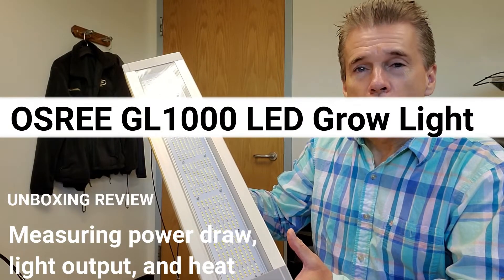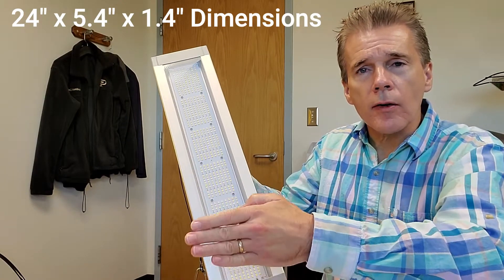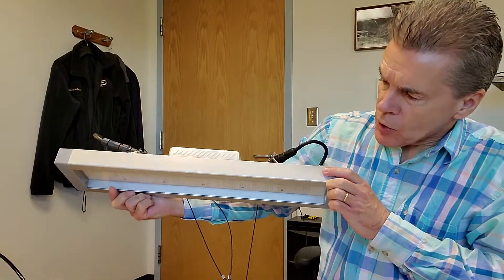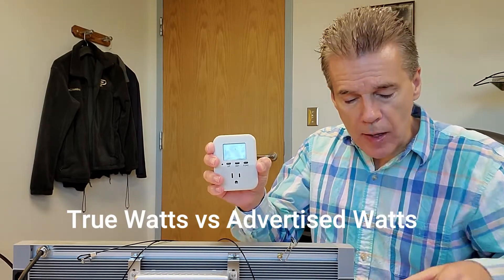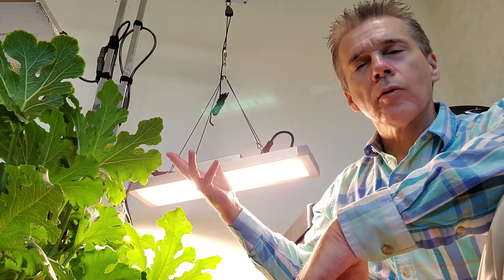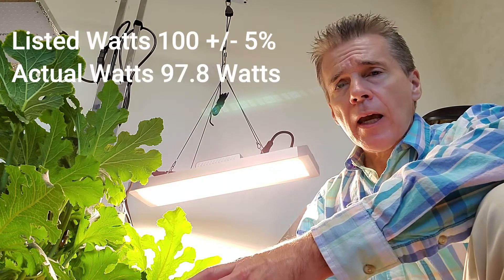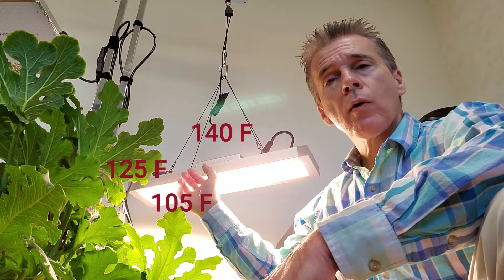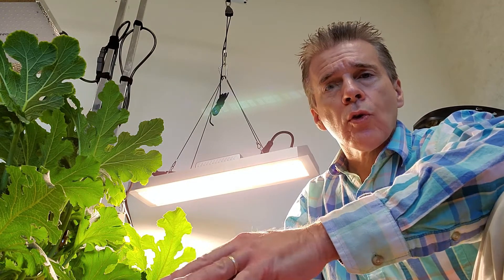Osree GL1000 LED Grow Light - Review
Osree GL1000 LED Grow Light - Review with PPFD, Heat, and Actual Electrical Use review of this listed 100w grow light, which is rated to light up a 2' by 2' grow tent.  Osree provided this light in exchange for a review, and I am sharing my actual readings and opinions.  There are many LED grow lights on the market competing for low cost value gardening.  By looking for honest reviews, you can get the information that you need before making a purchase decision.  One more note not included in the video is that a 5 year warranty is available currently on the entire light.  This is one of the best and most comprehensive warranties for this period of time.

To skip the need to know overview and go straight to the performance results, the link is below.